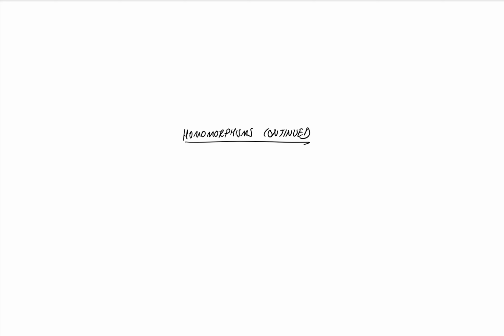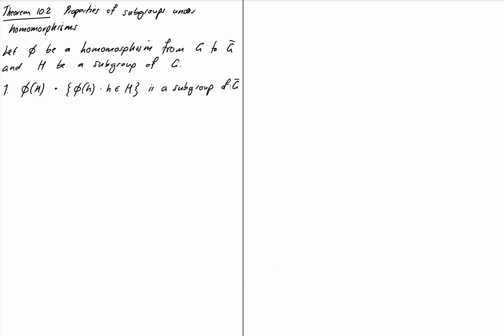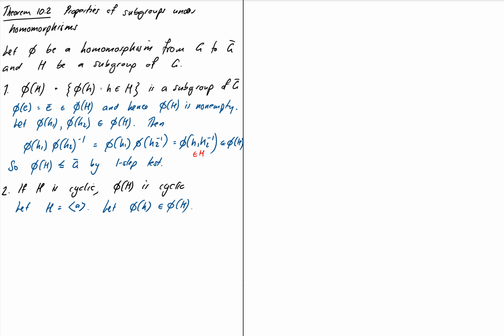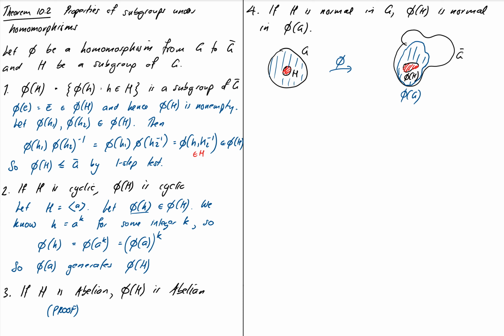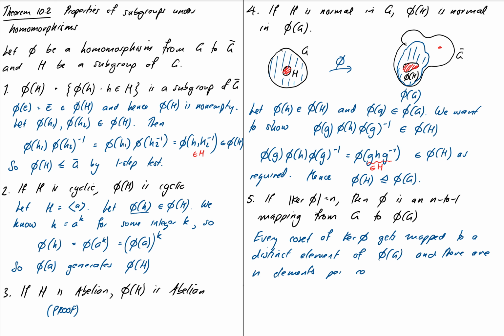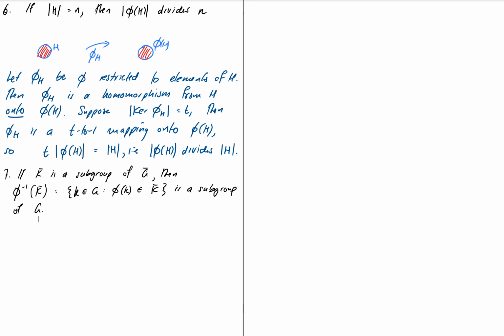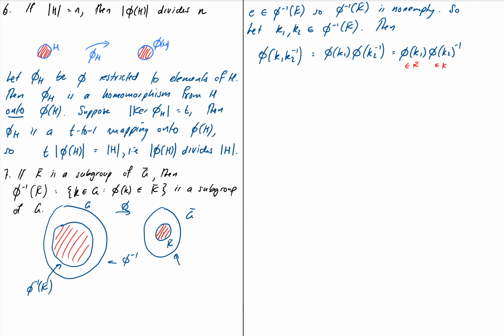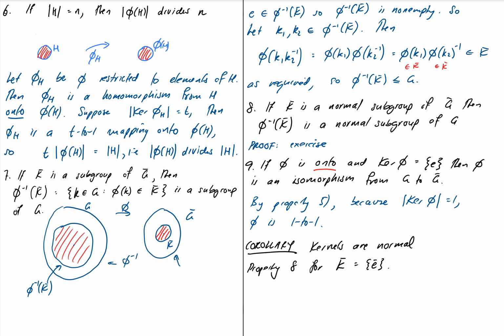4.5 Homomorphisms continued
In this video we look at properties of subgroups under homomorphisms to help develop our understanding of what homomorphisms are and what they tell us